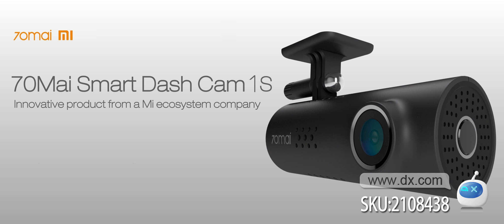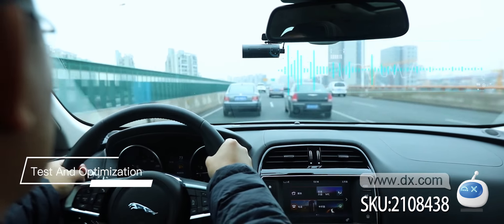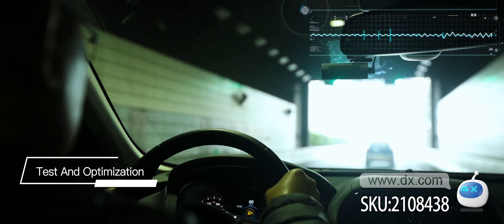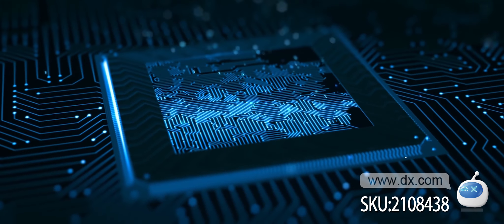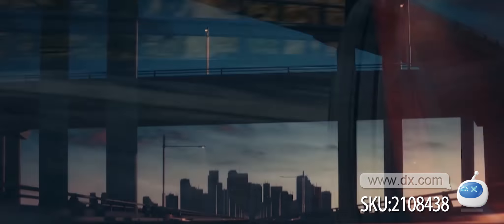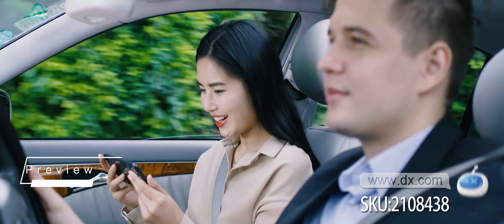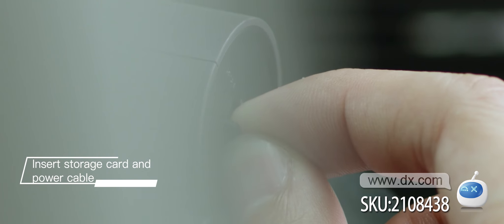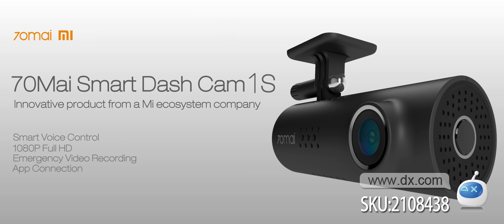Pre-sale Original Xiaomi 70mai Smart Dash Cam 1S 70MAI 1S 1080P HD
Pre-sale Xiaomi 70mai Smart Dash Cam 1S 70MAI 1S 1080P HD Night Vision G-sensor Small Size Car Recorder
Main Features:

- Language: English/Russian/Japanese/Korean
- 1080P 30FPS full HD
- Aperture:F2.2
- Sony IMX307 high sensitivity image sensor
- 130-dengree wide view angel
- Bulit-in G-sensor for auto emergency recording
- Mobile 70mai APP (Andriod 6.0 above /iOS) Control
- Free Wifi Connect support video replay and download
- 3.5M length micro charing Cable

All the efforts are for a safe,comfortable and connected driving experience.

Speciﬁcations
Model name: Midrive D06
Resolution: 1080P, 30FPS
FOV: 130°
RAM: 512Mb
Extended storage: MicroSD card, 16GB~64GB, Class10 or above
Wi-Fi: IEEE 802.11 b/g/n 2.4GHz
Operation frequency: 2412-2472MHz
Max output power: 15.20dBm
Hereby, 70mai Co.,Ltd declares that this 70mai Smart Dash Cam 1S is in compliance with the essential requirements and other relevant provisions of Directive2014/53/EU.